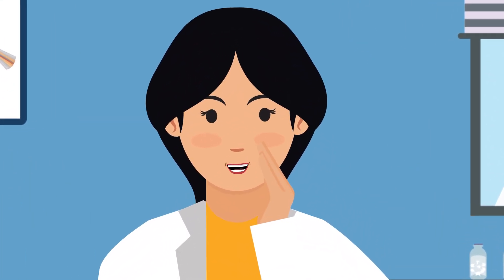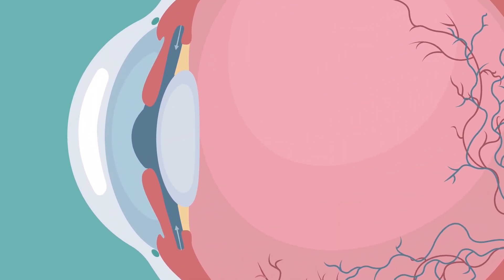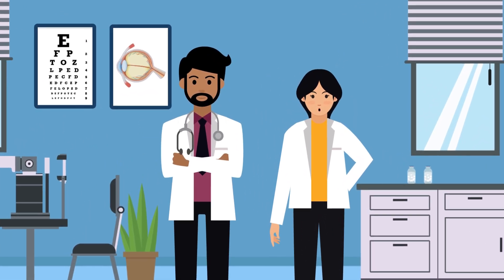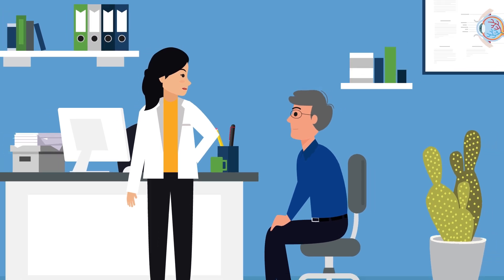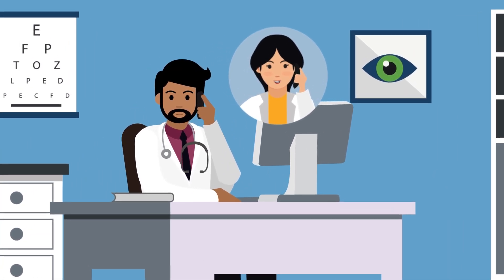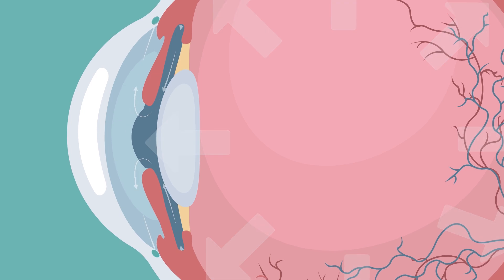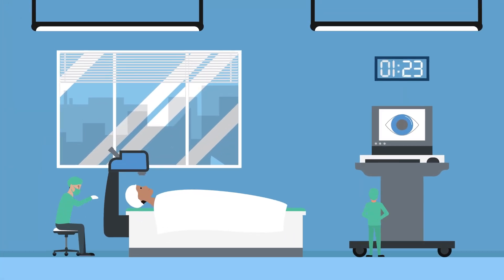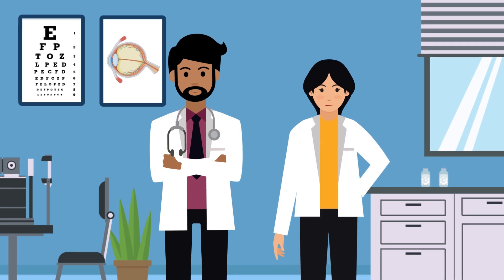Learn about Glaucoma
An eye disease caused by damaged optic nerves, glaucoma can lead to blind spots in a person’s field of vision and even complete vision loss.